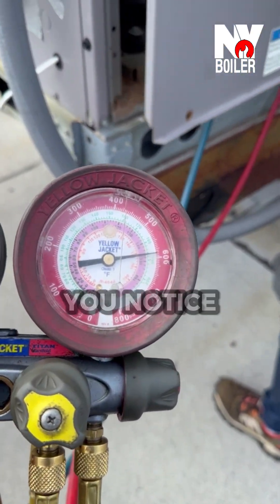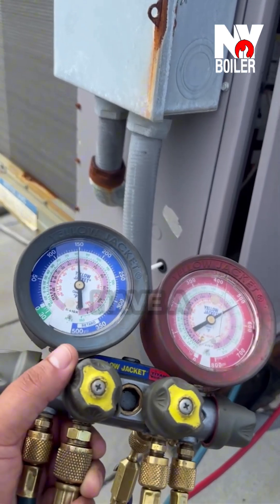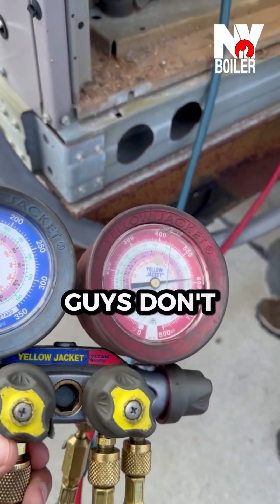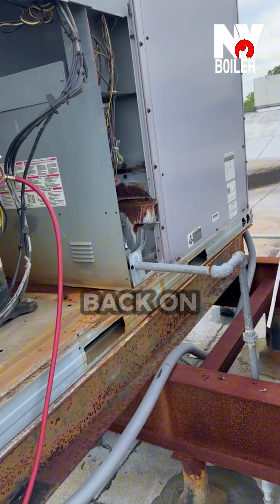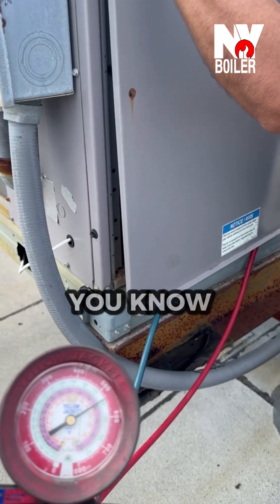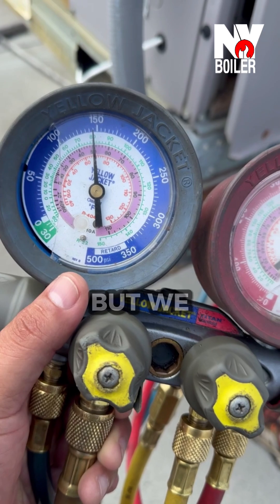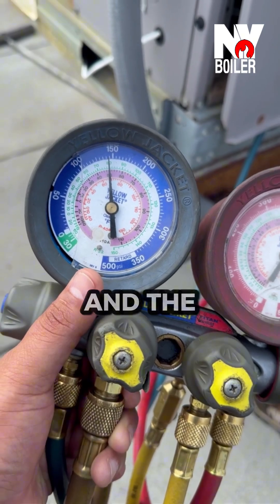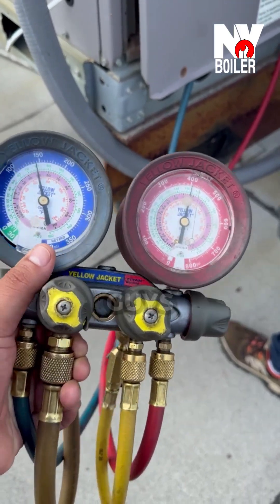High Pressure? Don’t Forget the Panel! 😤💨 | Rooftop HVAC Tip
Alright mi gente — it’s Louie The Boiler Man here with a quick HVAC tip 💡
We’re on a rooftop unit and I’m showing you why your pressure readings can lie if the panel’s off 😤

📈 High head pressure? That’s cause the door’s open.

Watch what happens when I close it — pressure drops!

This unit’s been sitting for over a year and a half, so the coil and filter are filthy… but this is your reminder:
🔧 Always test pressures with the panel ON
🧼 Dirty coils + filters = bad airflow + high load
🏪 Commercial systems need love too!
👇 Follow for more real HVAC tech talk 👇
📲 Facebook: Louie The Boiler Man